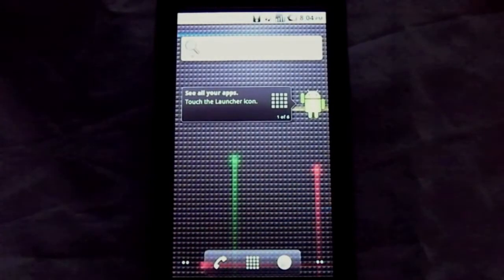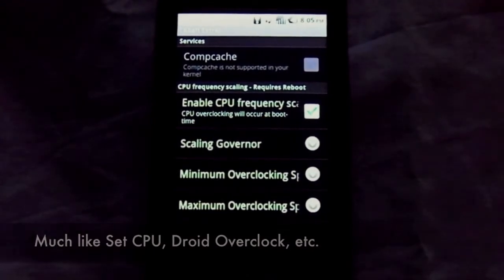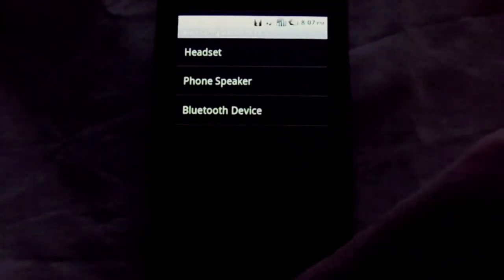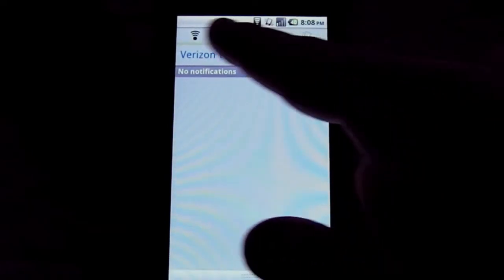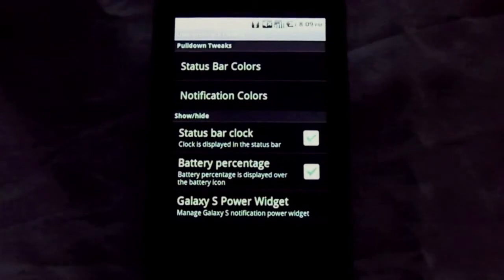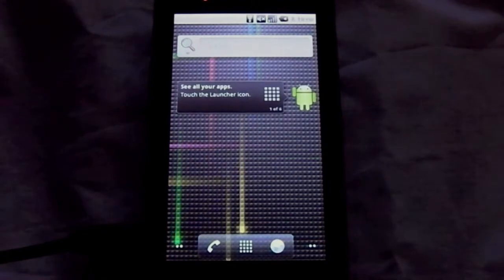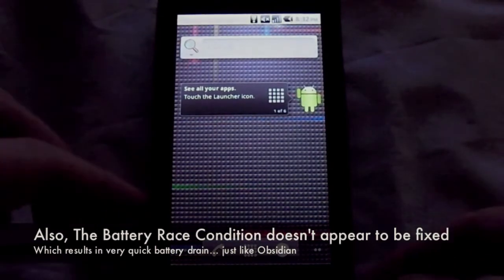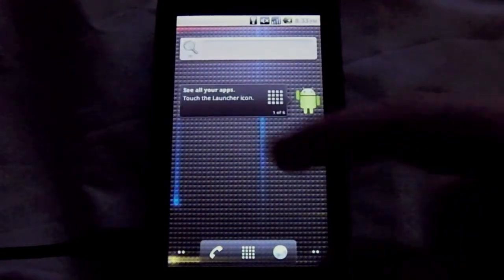Rom Review- Cobalt 1.0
Droid X Rom Review of Matt 4542's Cobalt Rom